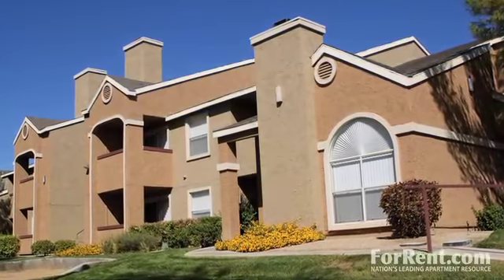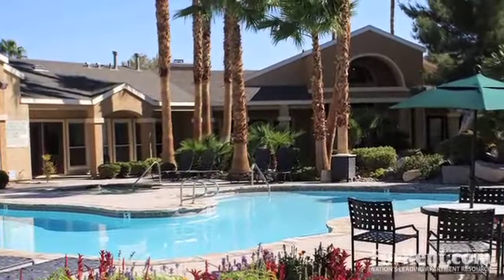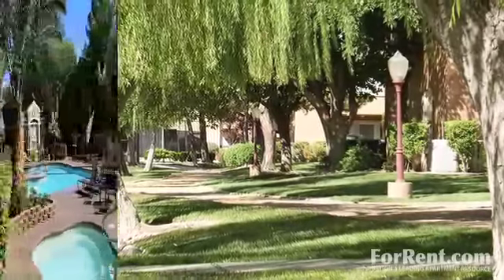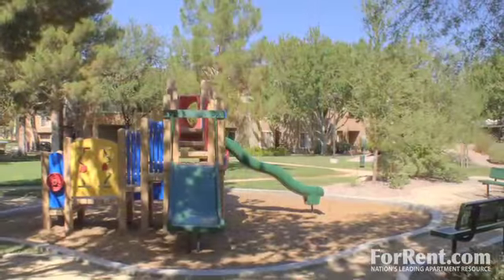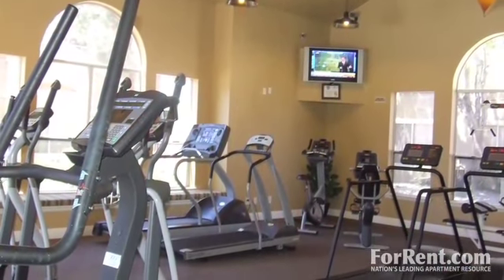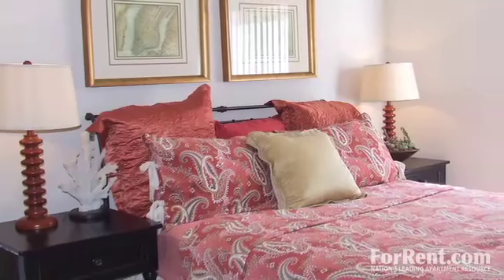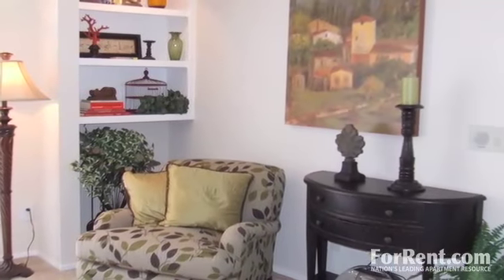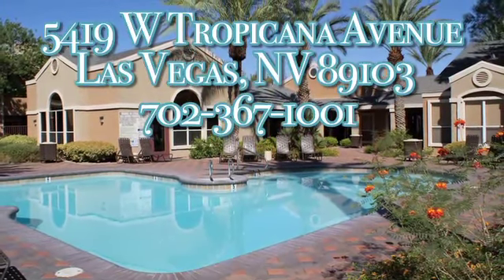Renaissance Villas-Las Vegas Apartments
Las Vegas Apartments-Renaissance Villas is one of the premier residential communities in Las Vegas! Our newly remodeled, one and two bedroom floor plans, ranging from 600-1,200 sq. ft., feature just what you are looking for including, full-size washers/dryers and large walk-in closets. Some apartments even have wood-burning fireplaces and vaulted ceilings. Our expansive, beautifully landscaped grounds and resort-style amenities can't be beat with pools, spas, park, tennis courts and shady jogging trails. We know your choices are many when looking for an apartment home these days, that's why we offer personalized services through our Resident Service Center such as DVD rentals, dry-cleaning services, package acceptance and a comfortable Wi-Fi Cafe! Come let our friendly customer service staff assist you in finding the perfect place for you? That's what we do best! We're certain you'll be impressed!